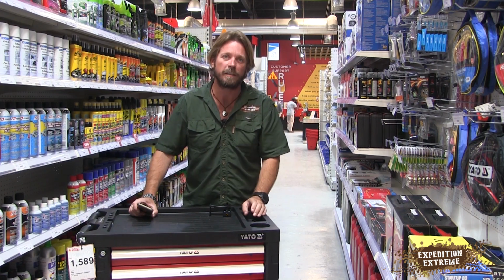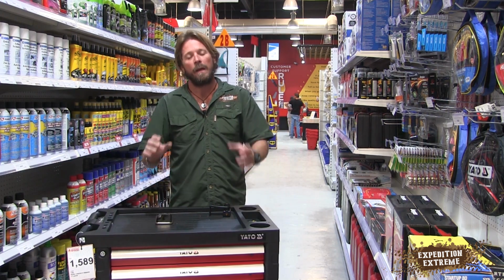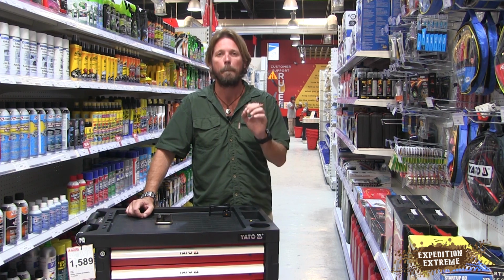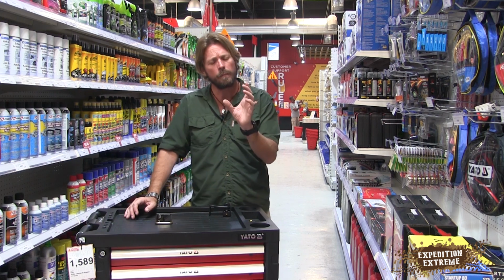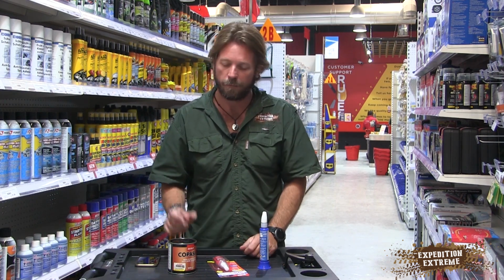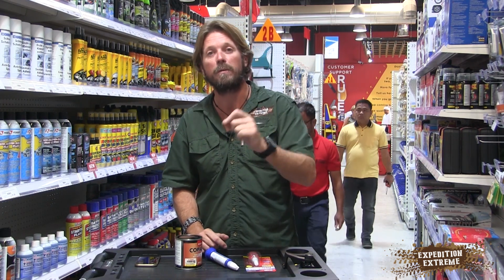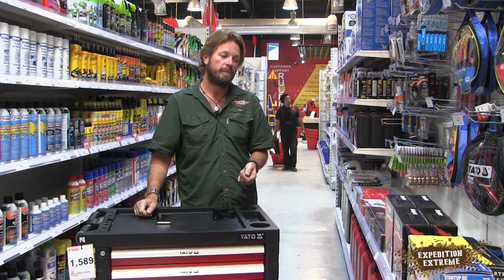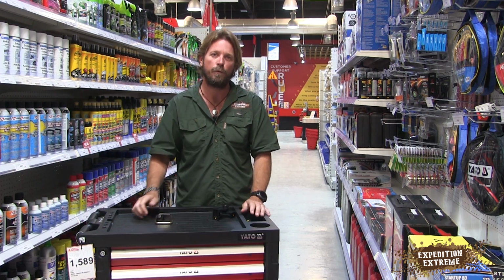Overland Q&A Ep 17 Km3 vs K02, Camping packing list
Which is better KM3 or K02 and what should you pack when touring?